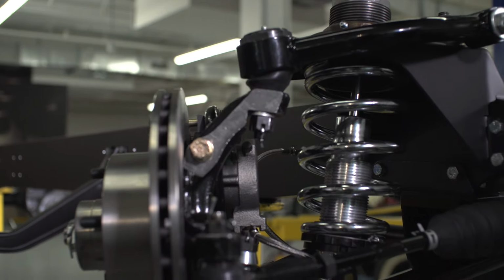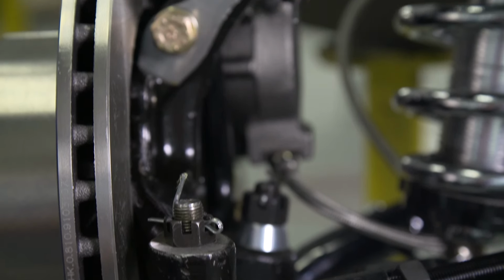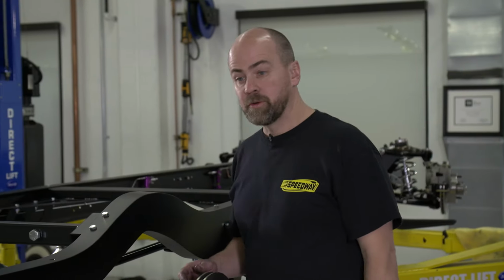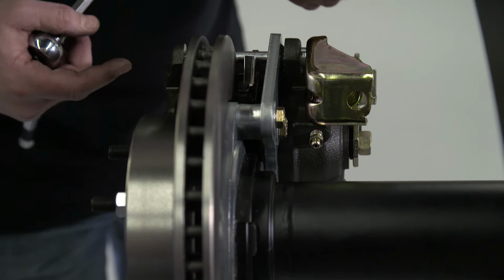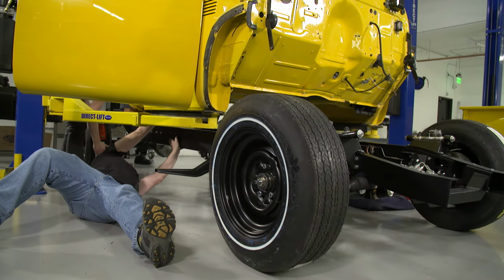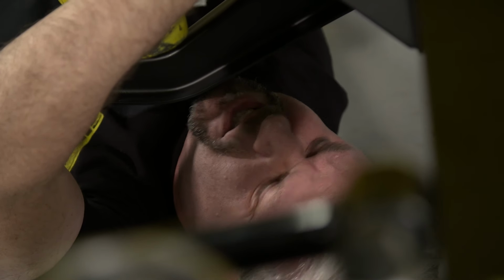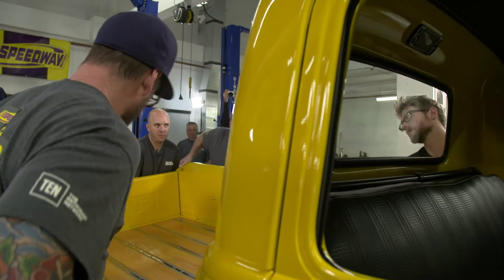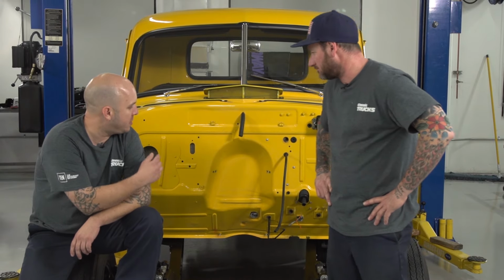Week to Wicked: 1952 Chevy Pickup - Day 1 Afternoon